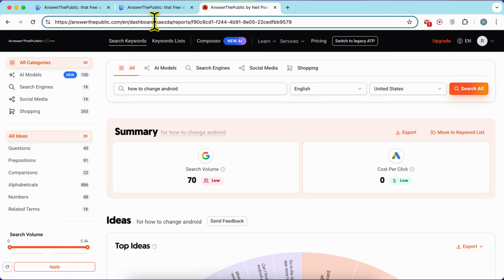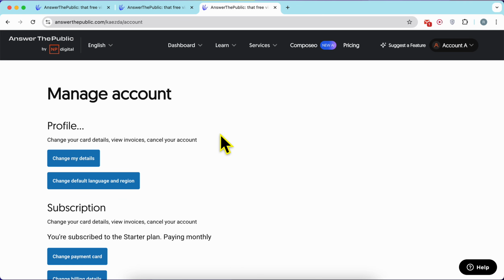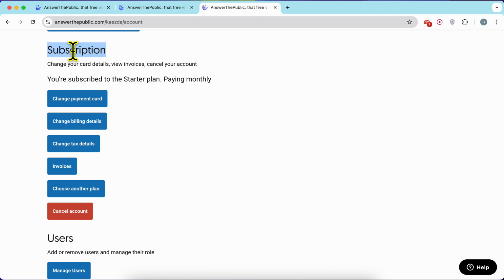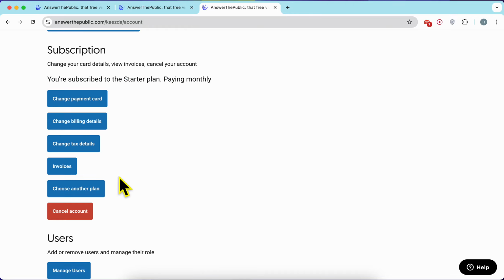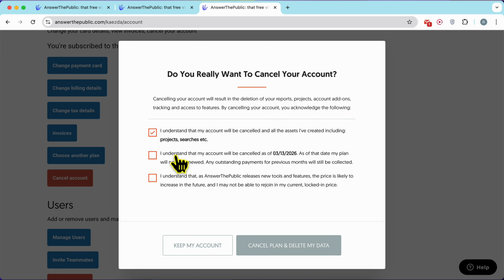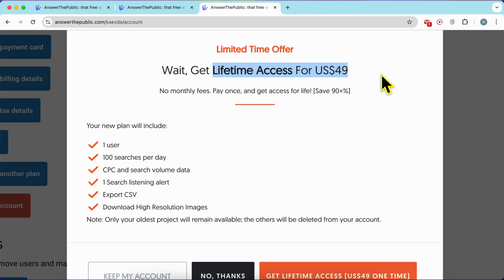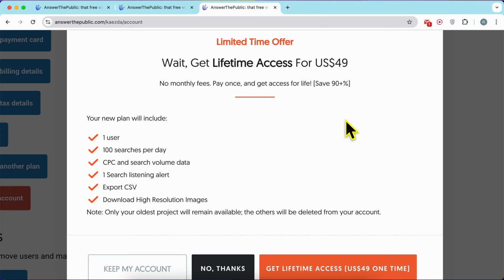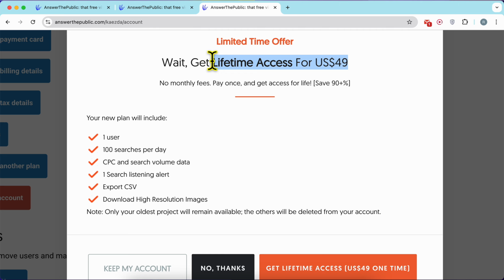AnswerThePublic SEO Tool Lifetime Access for Just $49– 100% Legal Method (Deal Explained)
In this video, I show you **how to get AnswerThePublic lifetime access for $49** in a 100% legal way. If you’re tired of paying monthly for SEO tools, this strategy will help you unlock **AnswerThePublic lifetime access for $49** with a simple step-by-step method that anyone can follow.

Right now, AnswerThePublic offers standard pricing plans like monthly subscriptions starting around $10 per month or yearly billing options. But instead of paying every month, I’ll show you exactly **how to get AnswerThePublic lifetime access for $49** as a one-time payment.

This method works whether you’re on a starter plan, a paid subscription, or even a trial. Inside the video, I walk you through:

* Creating your account on AnswerThePublic
* Navigating to your account settings
* How to properly cancel your subscription
* Triggering the limited-time $49 lifetime deal
* Important things to know before purchasing (including refund policy)

If you’re doing SEO, affiliate marketing, blogging, YouTube automation, ecommerce, dropshipping, or building niche websites, this keyword research tool can help you find low-competition keywords, content ideas, long-tail search queries, and question-based keywords that rank on Google.

AnswerThePublic is one of the best tools for content marketing, SEO strategy, and search intent research. Instead of paying monthly forever, you can secure lifetime access and save money long term.

This is perfect for:

* Bloggers
* Website builders
* SEO freelancers
* Digital marketers
* YouTubers

If you’ve been searching for **how to get AnswerThePublic lifetime access for $49**, this video breaks it down clearly and simply so you can replicate the process yourself.

Make sure to watch until the end so you don’t miss any steps.